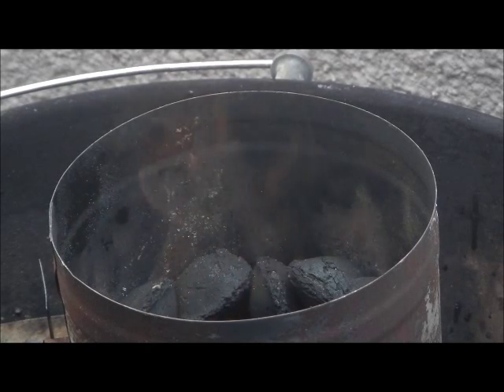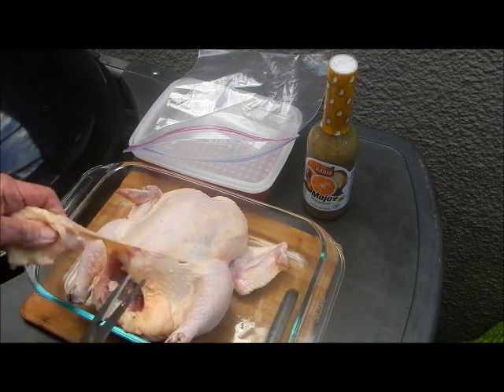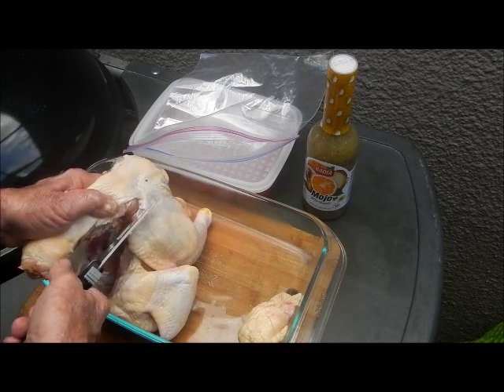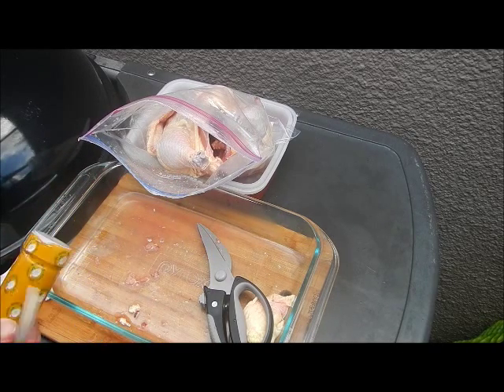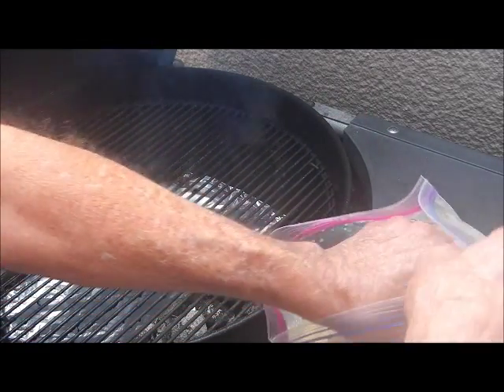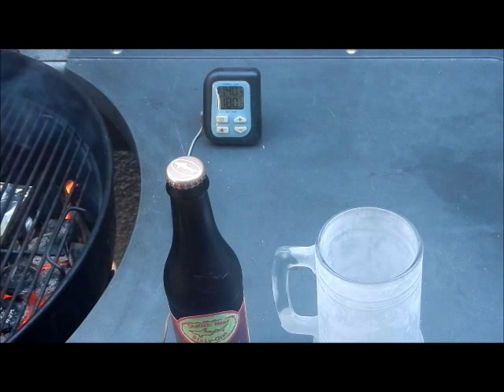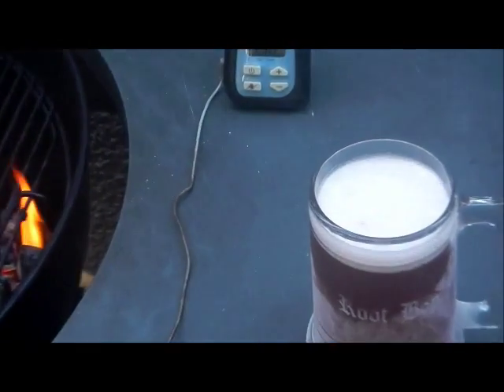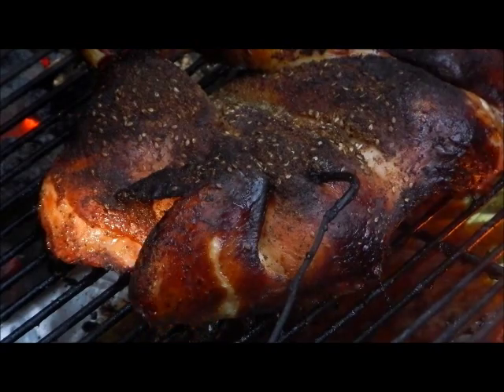Mojo Chicken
For the Mojo
1 cup olive oil
3/4 cup plus 2 tablespoons fresh lime juice
3/4 cup orange juice
1/2 cup chopped fresh cilantro
8 garlic cloves, minced
1 tablespoon grated orange peel
1 tablespoon dried oregano
2 1/2 teaspoons ground cumin
1 1/2 teaspoons salt
1 1/2 teaspoons ground black pepper

! Spatchcocked Chicken
Marinade over night and grill as usual
Yum!